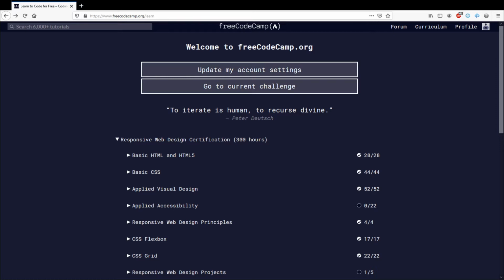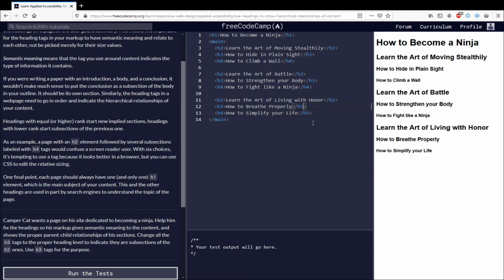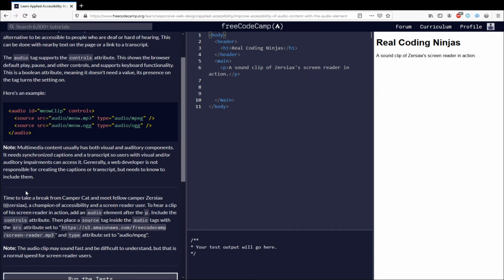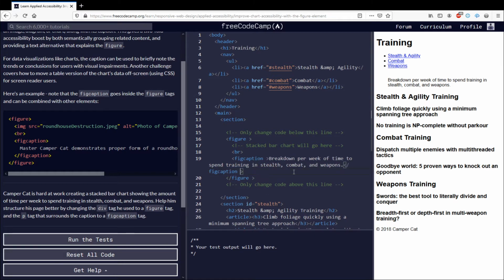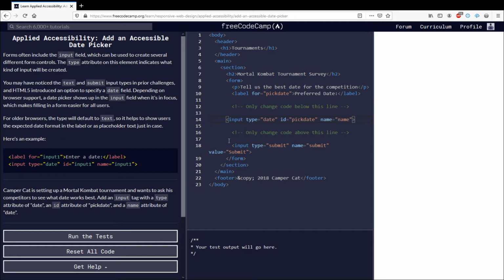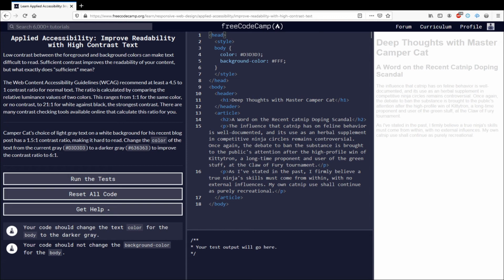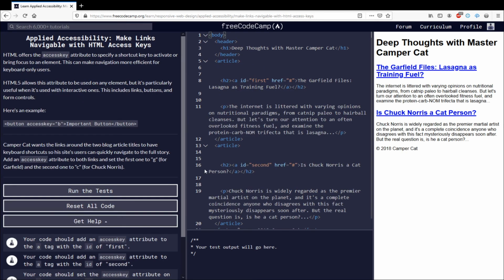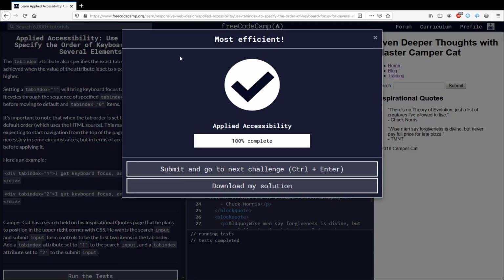Coding freeCodeCamp - Applied Accessibility